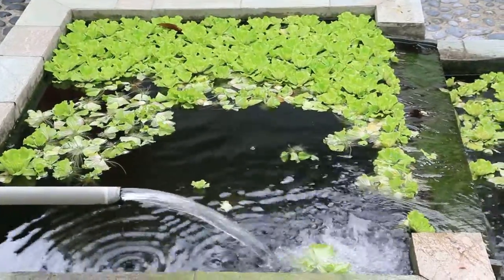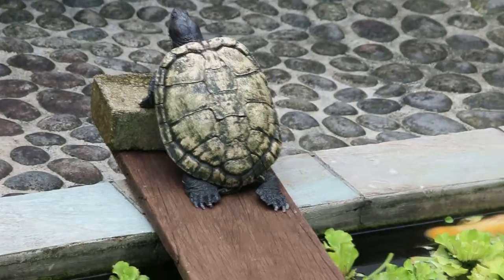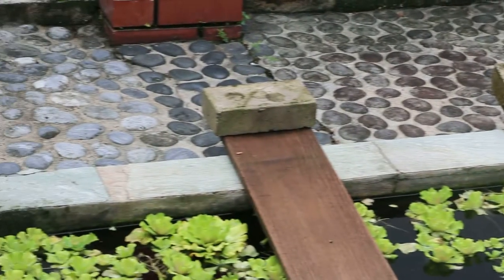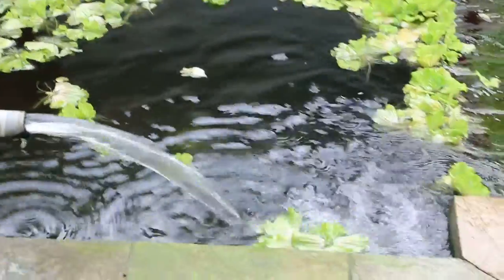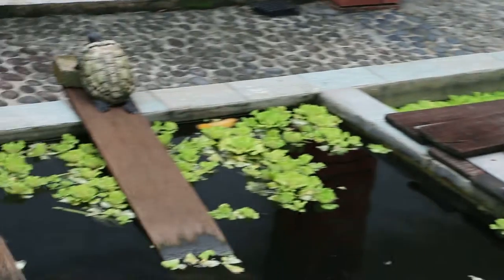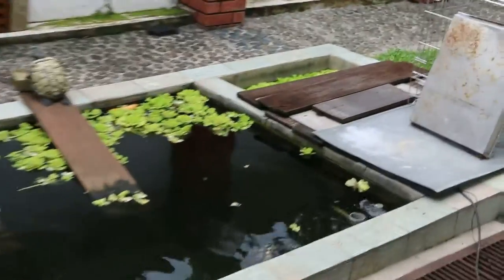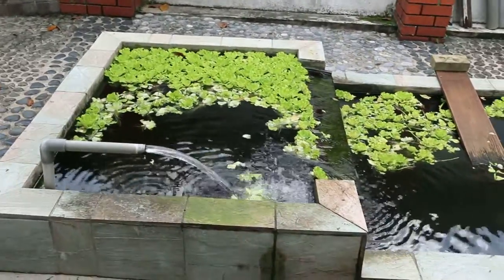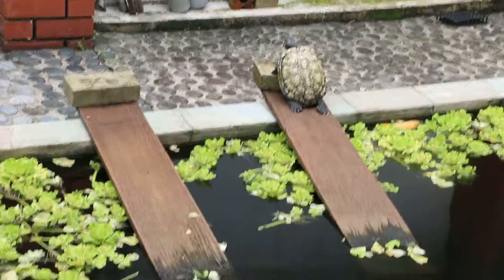A 20-year-old red-eared slider needs a platform to bask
The bricks piled on top of one another were removed, leaving one brick. This enabled the terrapin to stand on the brick and sunbathe.

There is no sand layer and so any eggs laid will be eaten by the fishes.